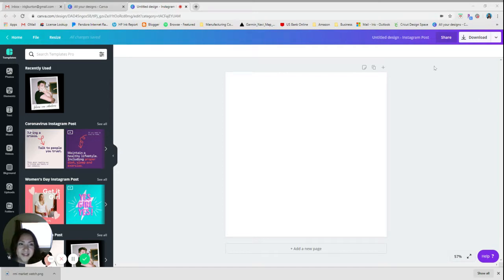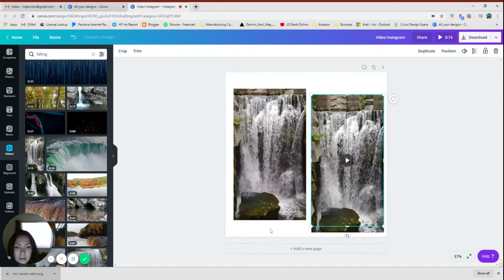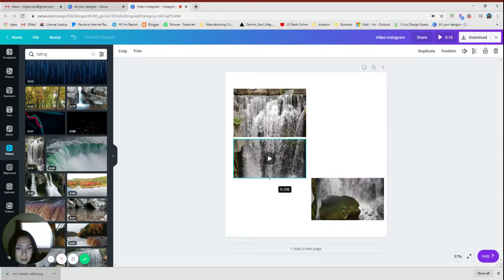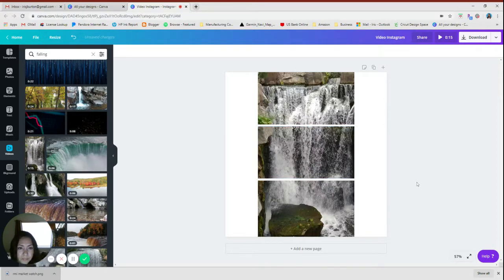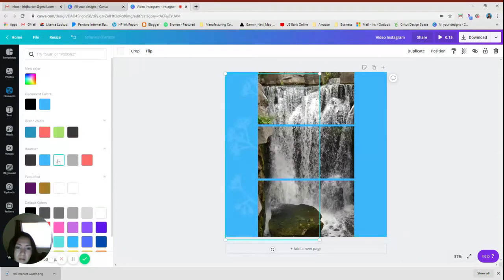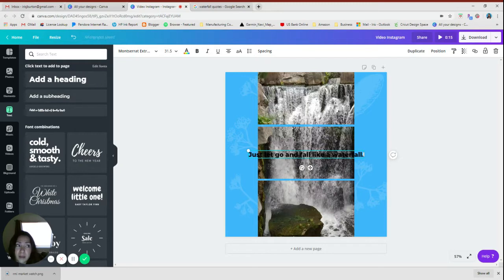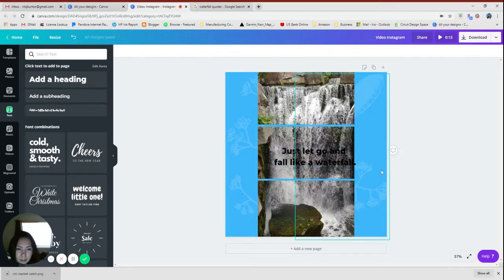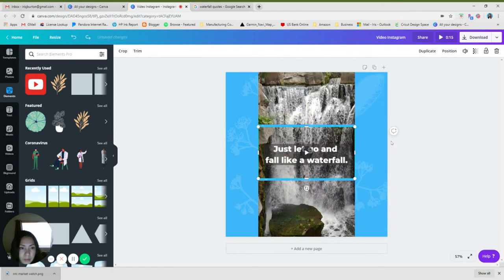Create a Puzzle Video in Canva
I'm always looking for new and creative ways to do graphics. I thought this would be a different appeal on puzzles, by using video. There's so many ways to get creative with it. If you think of something really amazing, I'd love to see it! So, here's how to create something cool on Canva.